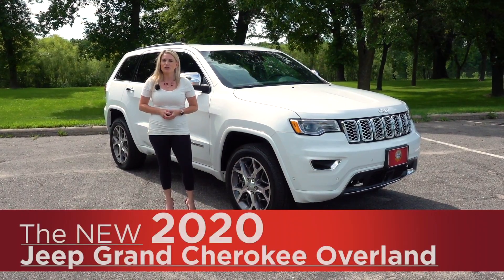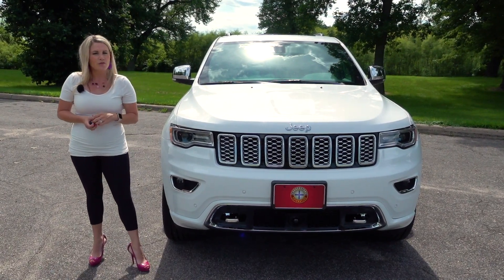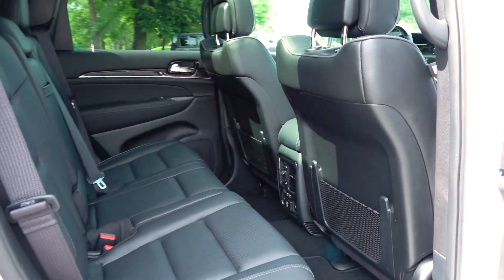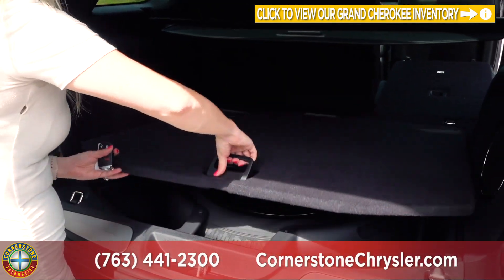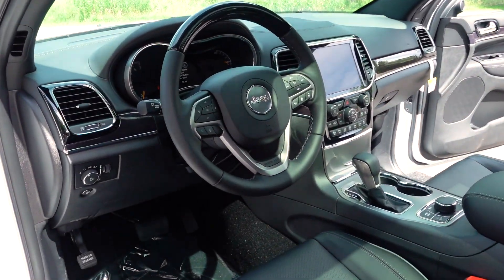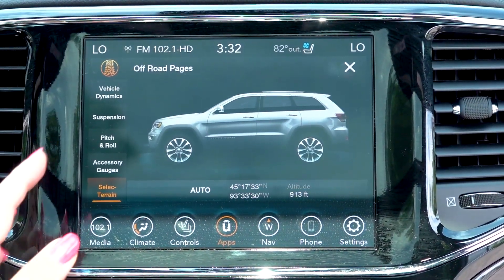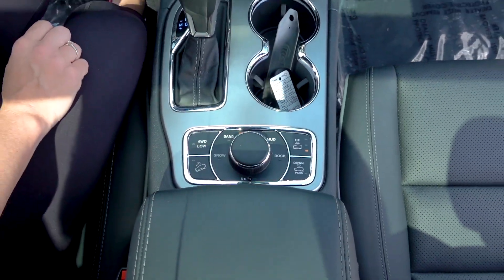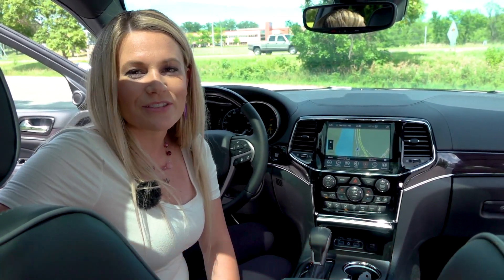New 2020 Jeep Grand Cherokee Overland | Elk River, Coon Rapids, Mpls, St Paul, St Cloud, MN | Review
Cornerstone Chrysler Dodge Jeep Ram
17219 Highway 10 NW

 New 2020 Jeep Grand Cherokee Overland

This is a walk around of the New 2020 Jeep Grand Cherokee Overland.

Custom build your Grand Cherokee at Cornerstone Chrysler!  Or find your favorite Model on our lot.  We are here to help.

2020 Jeep Grand Cherokee Overland Review

2020 Jeep Grand Cherokee Trim Levels

Jeep Grand Cherokee Compared to Ford Explorer, Chevrolet Traverse, Toyota 4Runner, Dodge Durango.

2020 Jeep Grand Cherokee For Sale in Brooklyn Park
2020 Jeep Grand Cherokee For Sale in Minneapolis
2020 Jeep Grand Cherokee For Sale in St Cloud
2020 Jeep Grand Cherokee For Sale in St Paul
2020 Jeep Grand Cherokee For Sale in Coon Rapids

New Jeep Grand Cherokee For Sale in:
Minneapolis, MN
Monticello, MN
Buffalo, MN
Bloomington, MN
Rochester, MN
Mankato, MN
Duluth, MN
Cambridge, MN
South St Paul, MN
Stillwater, MN
Burnsville, MN
Hopkins, MN
Eden Prairie, MN
Roseville, MN
Twin Cities, MN
Hastings, MN
Hudson, WI
Minnesota
Wisconsin